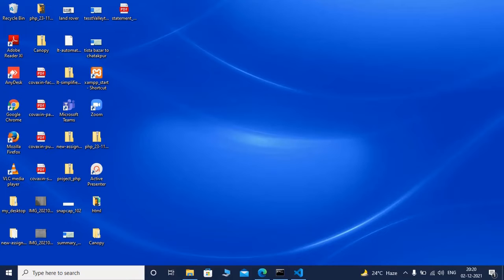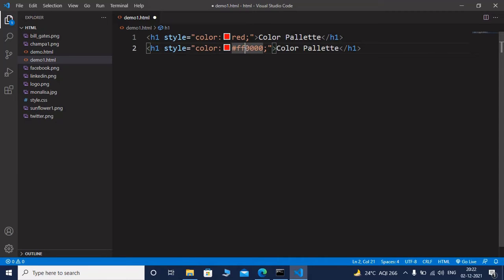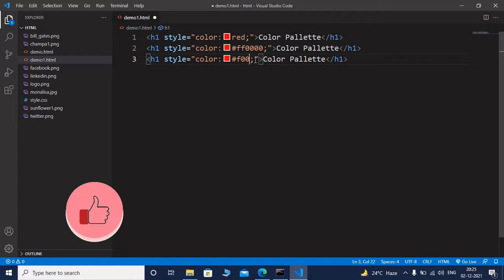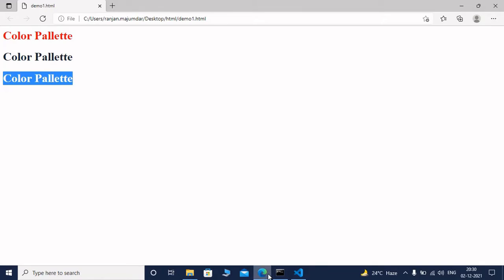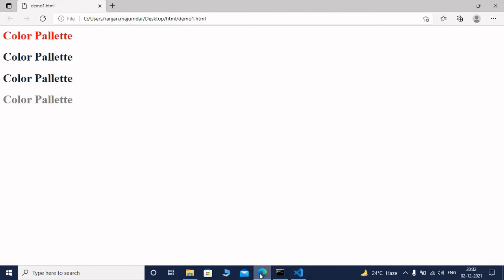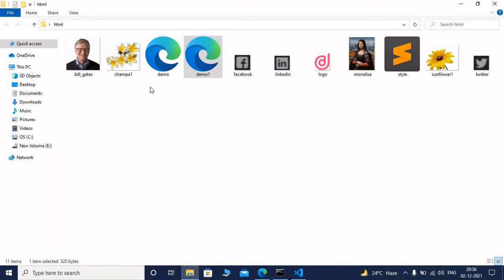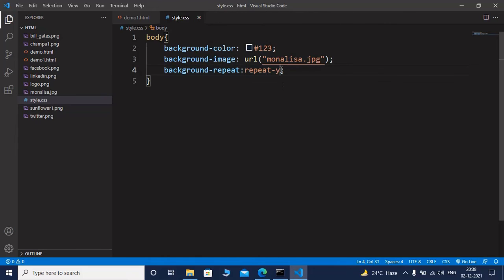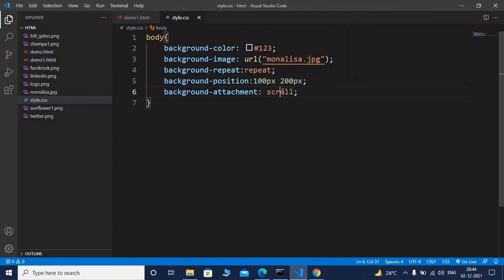CSS | PART2 | EXPLAINED COLOR, BACKGROUND CSS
In this tutorial I explained the COLOR and BACKGROUND property of CSS.
There are four ways by which a developer can change the color of a text.
These are: HEXCODE, SHORTHEXCODE, RGB, RGBA
I explained BACKGROUND property of CSS.

These are:
1) BACKGROUND-COLOR
2) BACKGROUND-REPEAT
3) BACKGROUND-POSITION
4) BACKGROUND-IMAGE
5) BACKGROUND-ATTACHMENT

In this tutorial I explained the value of property.
I used values like repeat-x, repeat-y, no-repeat and repeat in case of BACKGROUND-REPEAT.
I used url in case of BACKGROUND-IMAGE.
I used hexcode, shorthexcode, rgb and rgba in case of BACKGROUND-COLOR
I also used fixed and scroll in case of BACKGROUND-ATTACHMENT.

In this tutorial I mention measurement unit like px, em, pc.

Using px according to x-axis and y-axis I explain BACKGROUND-POSITION.